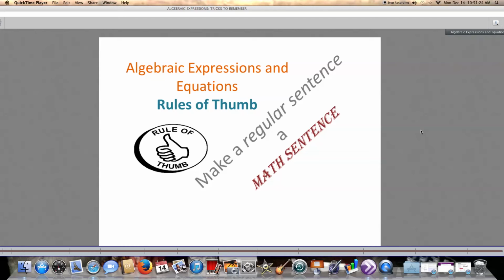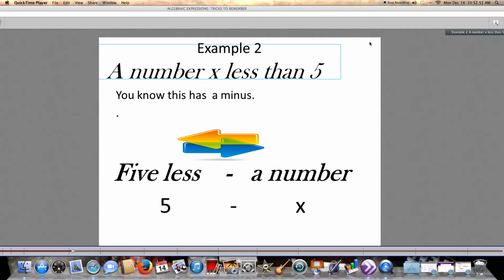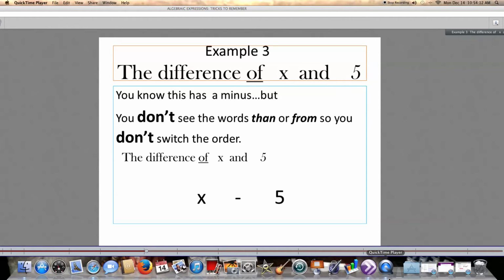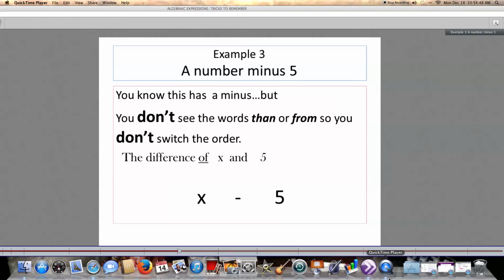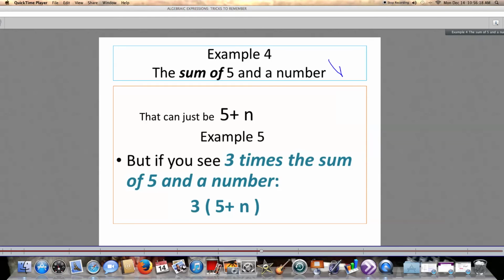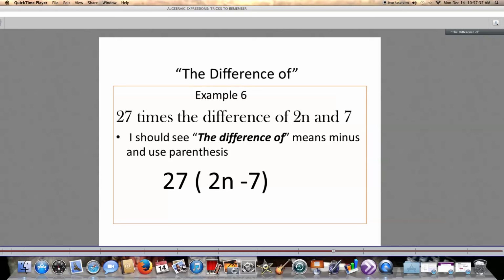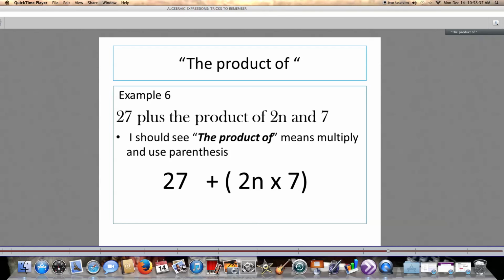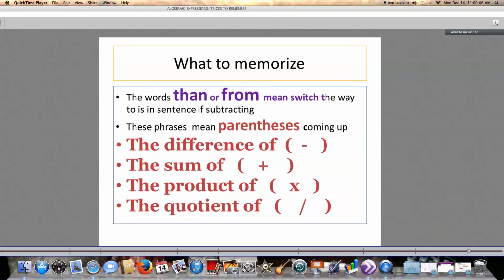Tips on Algebraic Expressions